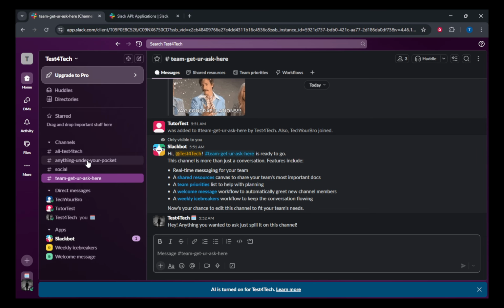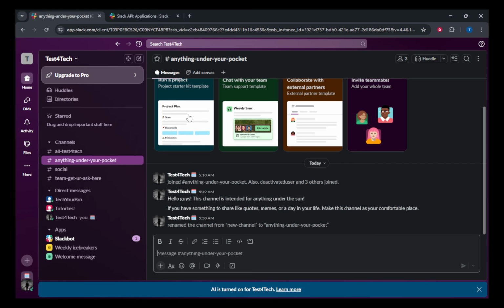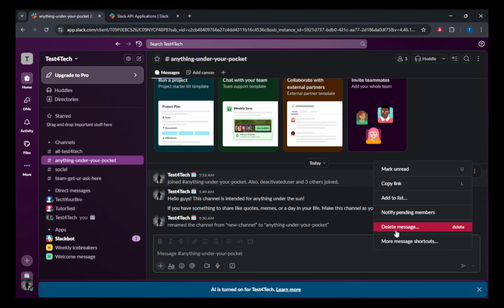How to Bulk Delete Messages on Slack [2025 Guide]